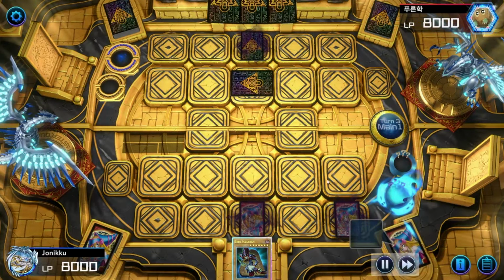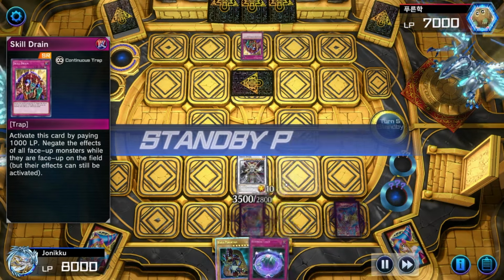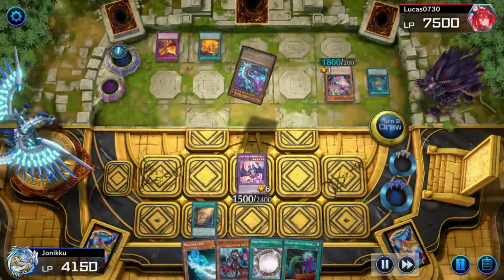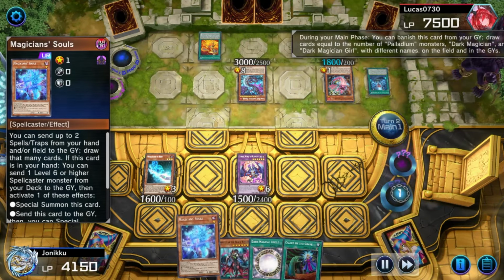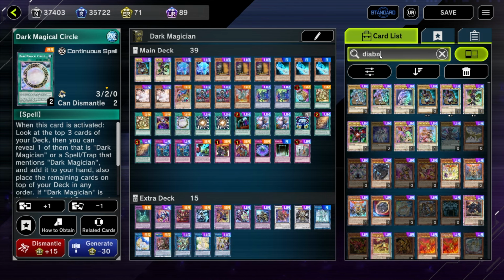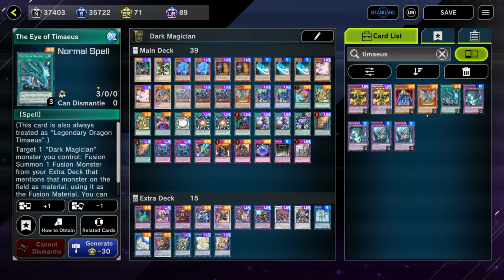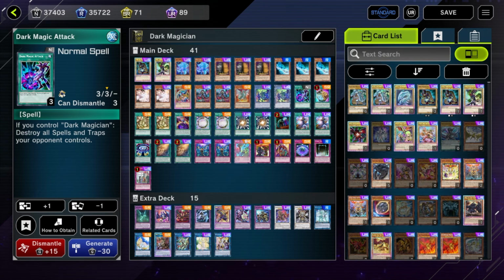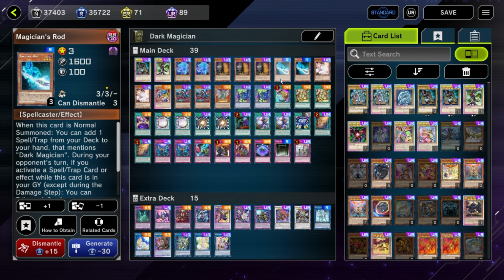WE BOTH HAD SKILL DRAIN! Updated Dark Magician & Diabellstar Deck! Yu-Gi-Oh! Master Duel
and get 2 strong Epics+1 Legendary champion ⚡️ Available via this link only.
🍀 Take part in the SpringHunt event and get your gift
💎 Prizes include GAMING CONSOLES and Amazon gift cards with a total value of $10,000!

✅1 - Epic Tyrel from the start! Available via my link only
✅ 2- Epic Rector Drath, 200k silver etc. after reaching level 25. Available via my link only
✅ 3- Legendary Chronicler Adelyn via 7 days log ins from Apr 11 to July 8

🔥 Additional bonus - after downloading Raid with my link redeem the code "SPRINGHUNT24" to receive more rewards! ⌛ Hurry, this offer is available exclusively from April 15th to May 31 for both new and existing players

In-game purchases are available. NO PURCHASE NECESSARY TO ENTER OR TO WIN A PRIZE. A PURCHASE DOES NOT IMPROVE YOUR CHANCES OF WINNING A PRIZE. Prizes: in-game items, Gaming Consoles and/or Amazon.com Gift Cards, in the value and number as described in the Promotion Official Rules
Additional Terms may apply on Amazon.com Gift Cards as set forth Prizes will be rewarded randomly, subject to eligibility requirement set forth in the Promotion Official Rules. Promotion Period: April 15th, 2024 at 12:01 a.m. Eastern Time (USA) (“Start Date”) - May 31st, 2024 at 11:59 p.m. Eastern Time (USA) (“End Date”).